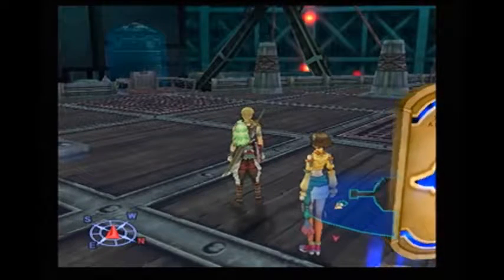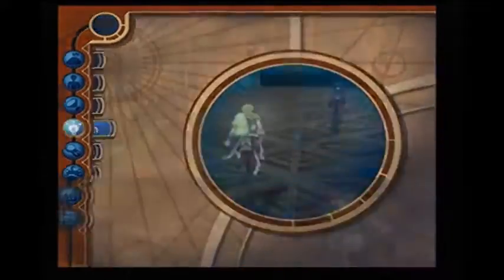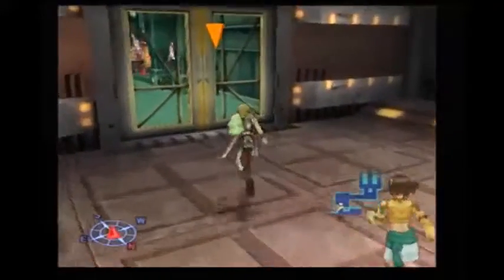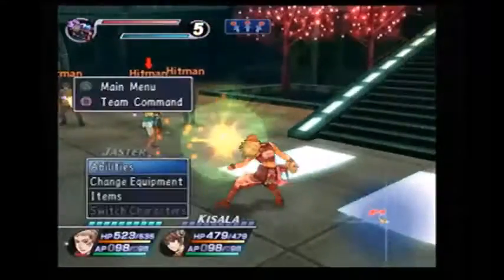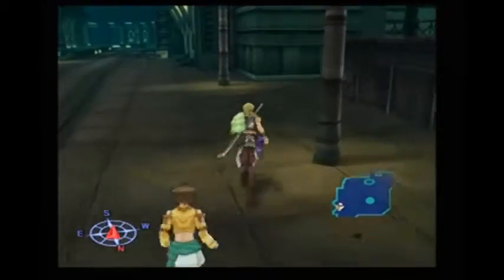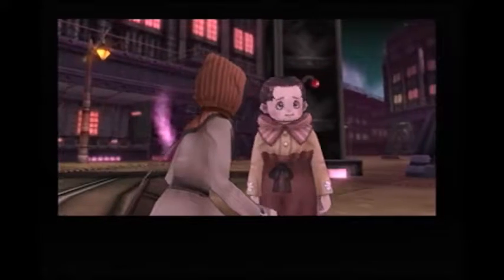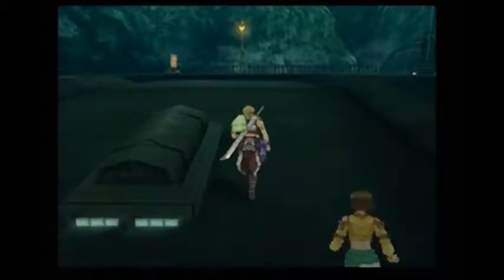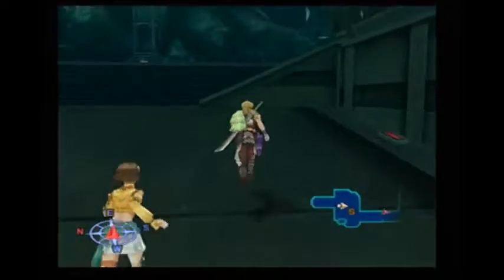Let's Play Rogue Galaxy Part #031 Mining Planet Vedan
We explore some of the mining planet known as Vedan.

Level 5 and Japan Studio Developed and Sony Computer Entertainment Published Rogue Galaxy.